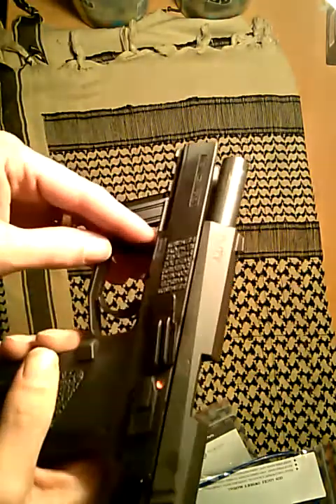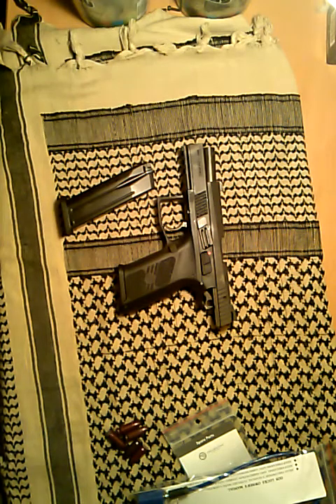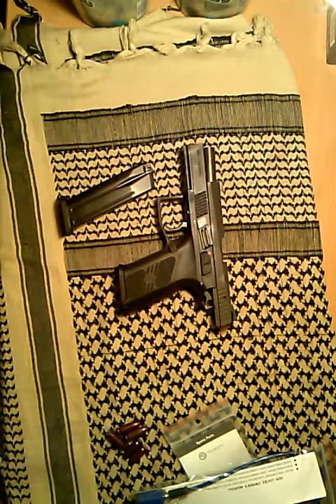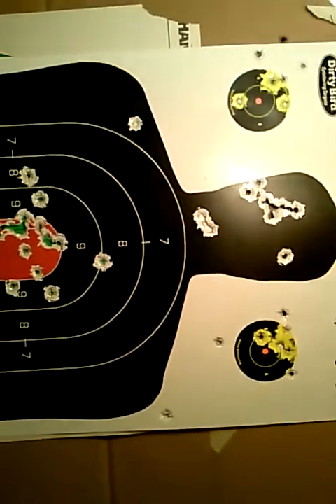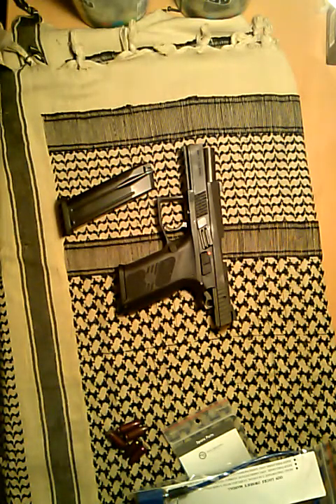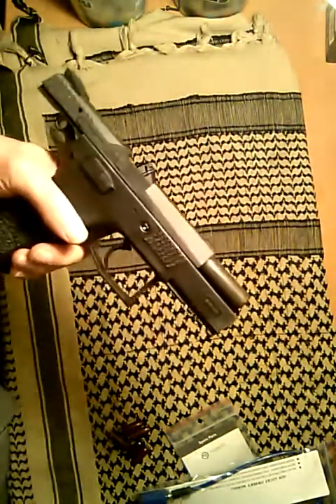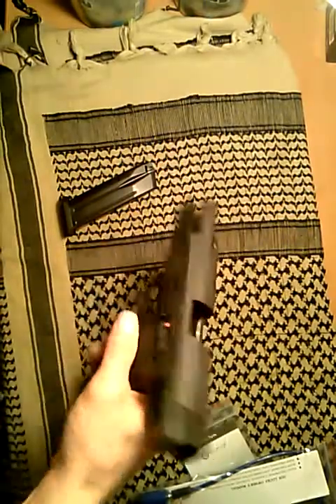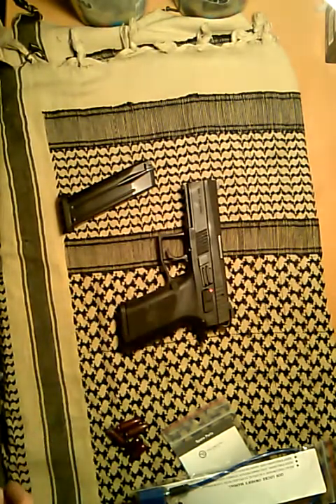CZ 75 P-07 DUTY (100rd range report)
Went to the range and busted some caps! I think training with this pistol will be necessary as I'm sure I'll be carrying this one for sure.